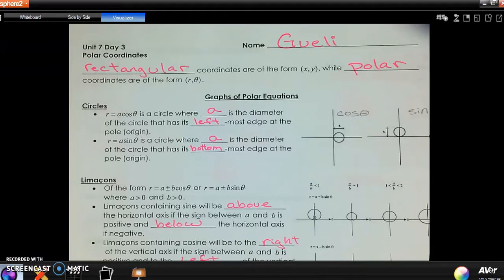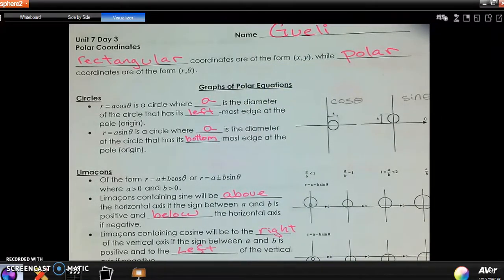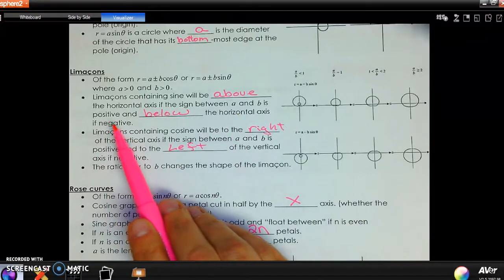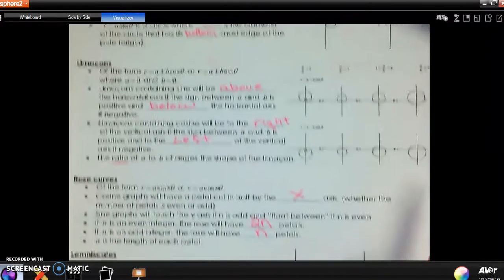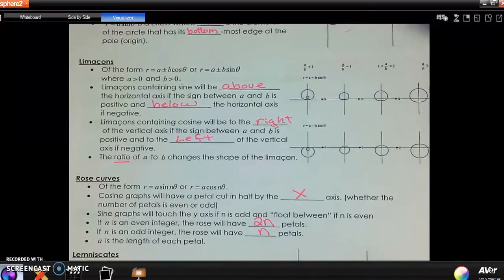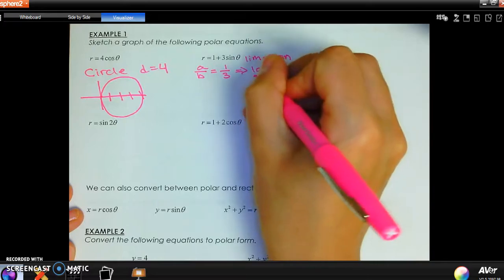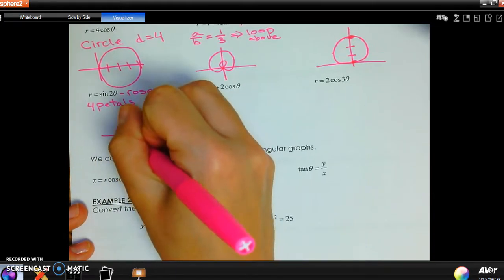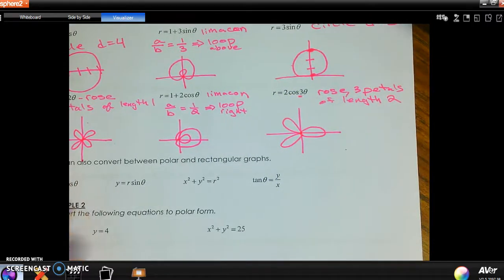polar part 1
beginning of Unit 7 day 3 notes